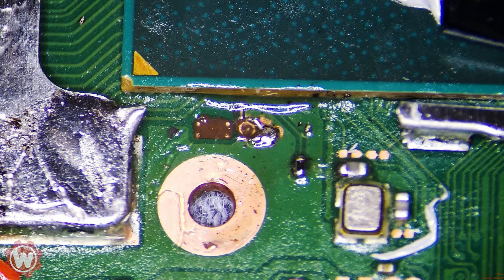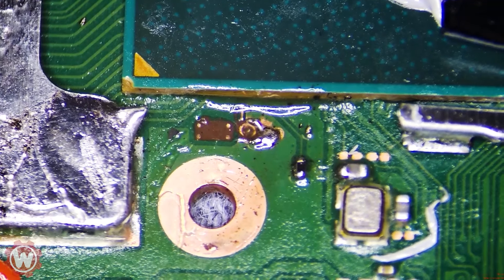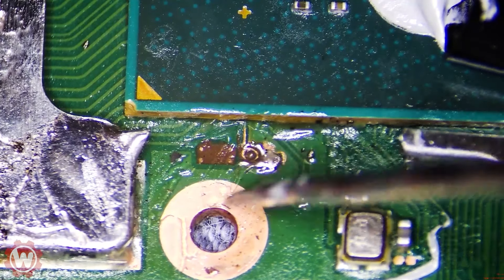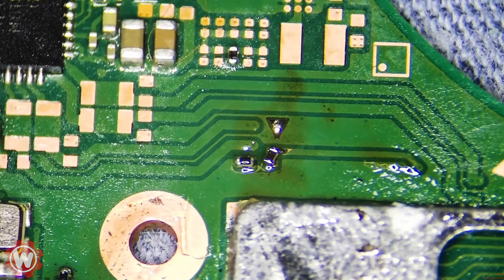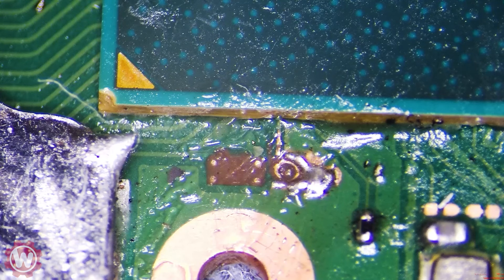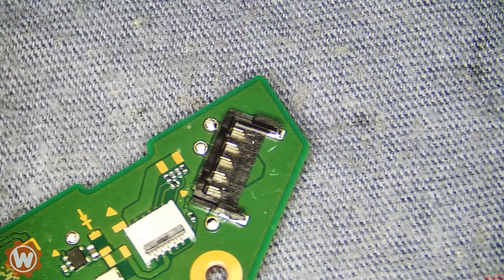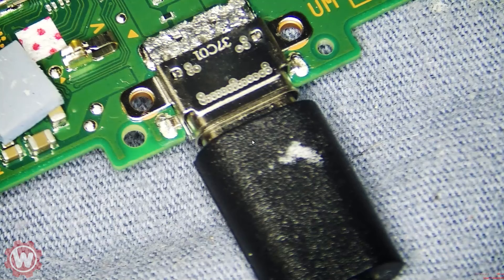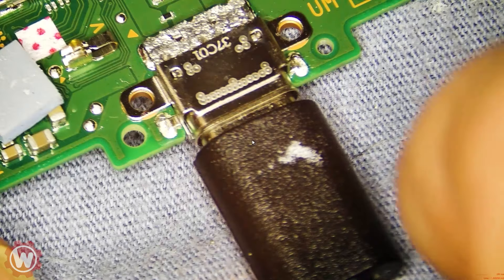RP2040 Install Gone Wrong on OLED Switch? We Fix It!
RP2040 Install Gone Wrong? We Fix It!

Visit us online at:
Wayayeo.org